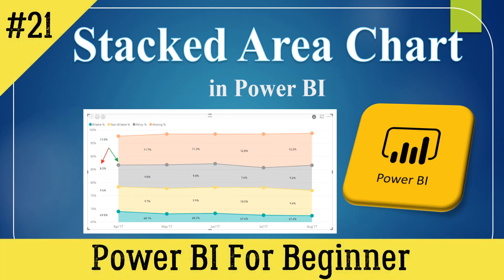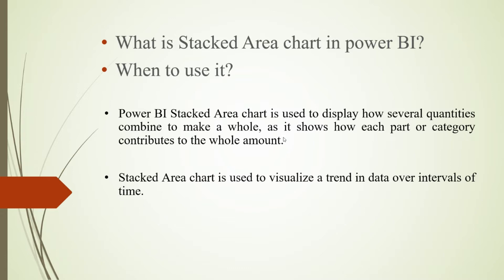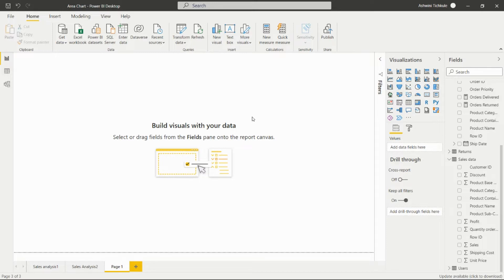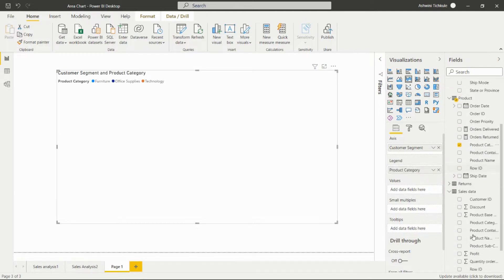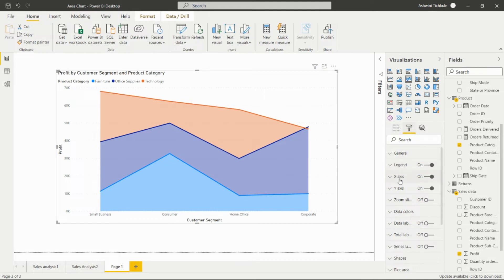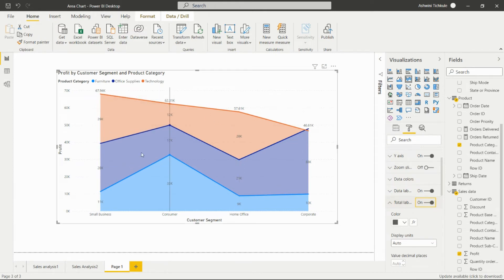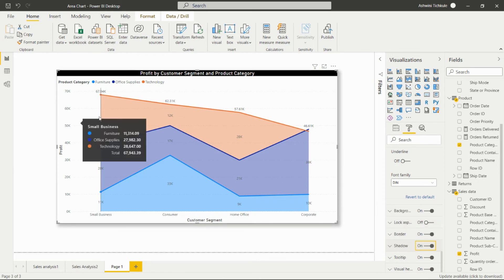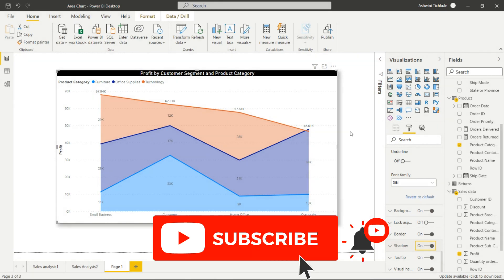Stacked Area Chart in PBI || Visuals in Power BI || Master in Visualization in power BI 2022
Video is about Stacked Area Chart in Power BI , Explanation of this chart and When to use it and How to create it in power BI desktop.